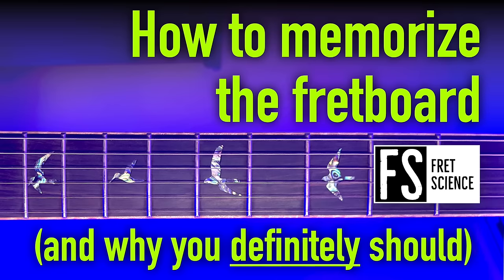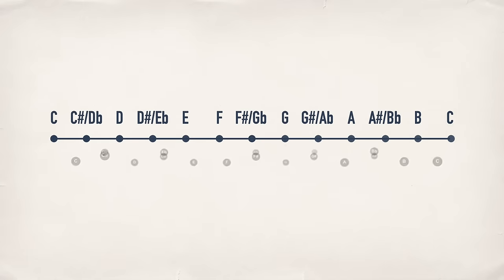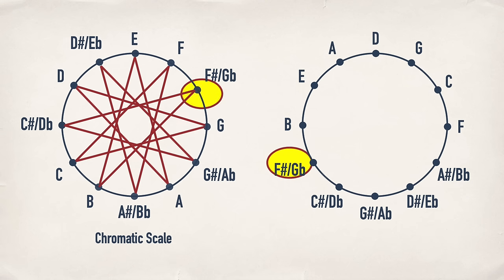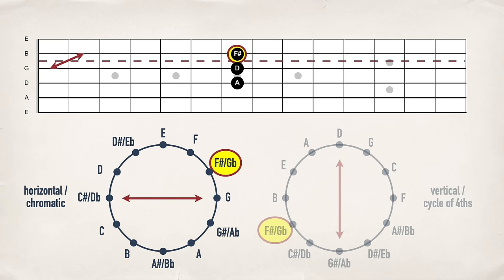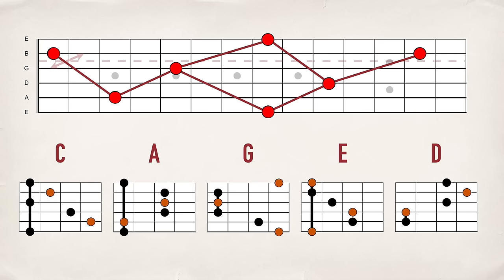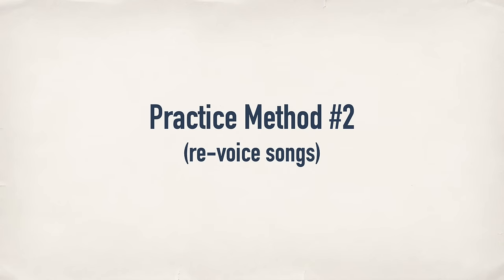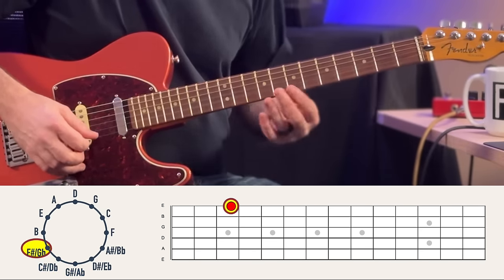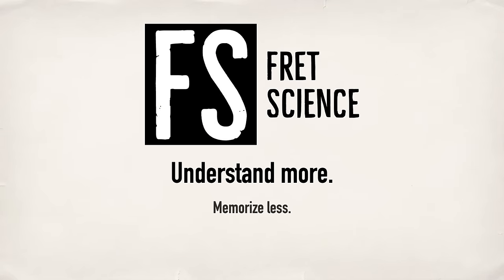Memorize the fretboard: 3 reasons why, 3 mental models, and 4 effective exercises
Learning the notes on the fretboard (and practicing to get faster recall) pays off massively by speeding up your ability to learn new songs and solos, as well as by being one of the keys that will unlock your ability to improvise. This video explains why it's so valuable to memorize the notes, shows three powerful ways to think about the fretboard, and demonstrates four useful exercises that will accelerate your progress.

► To see how this video fits into the big picture of fretboard understanding, check out this overview video

World's Best Cables 10' (Mogami/Neutrik)
World's Best Cables 15' (Mogami/Neutrik)

► Chapters:
00:00 - Introduction
03:10 - Horizontal movement and the chromatic scale
06:09 - Vertical movement and the cycle of 4ths
10:10 - Diagonal movement with octave moves
13:11 - Why it's so important to memorize the fretboard
15:06 - Practice method #1
16:59 - Practice method #2
18:34 - Practice method #3
20:39 - Practice method #4

► Thank you to Dave DiCenso (drums), Jeff Gilman (bass), and Jake Shapiro (guitar, cello) for providing the theme music "Sea Horses".